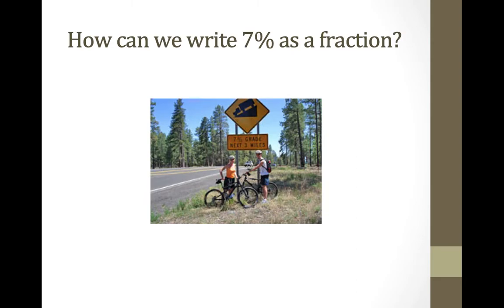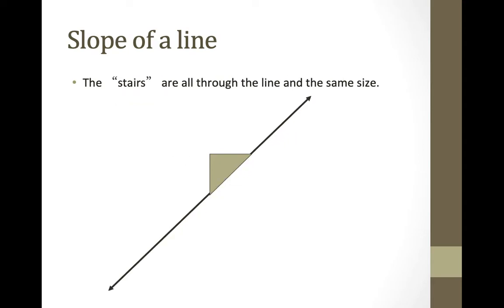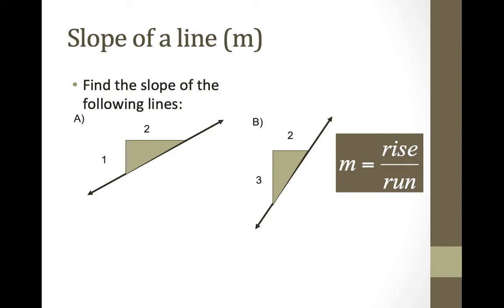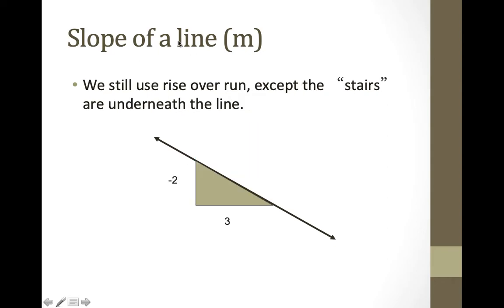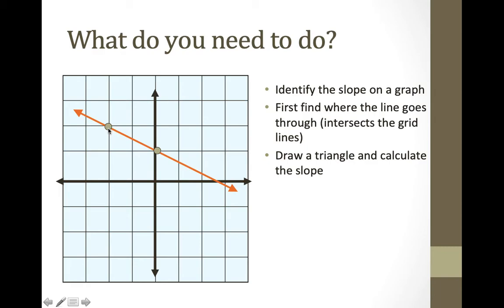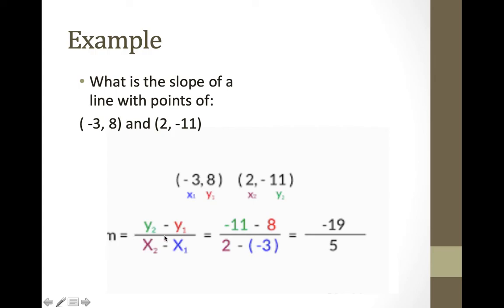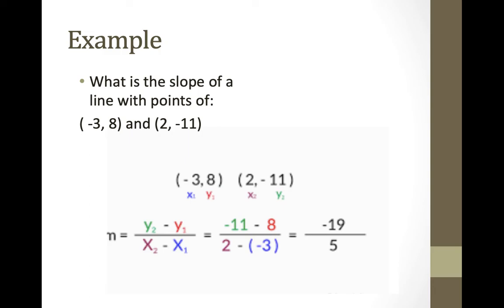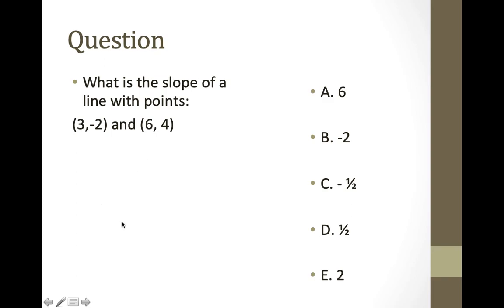Slope Formula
Lesson on using the rise-over-run method and the slope formula to determine slope of a line.